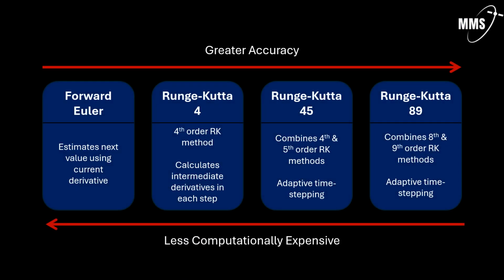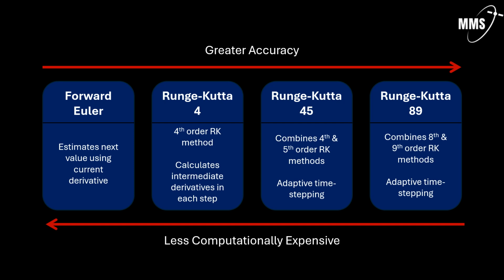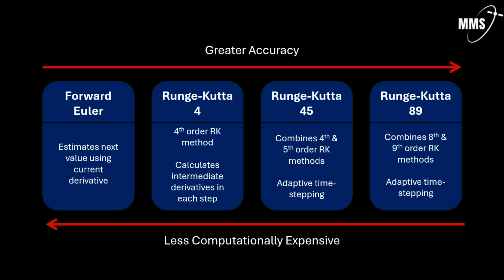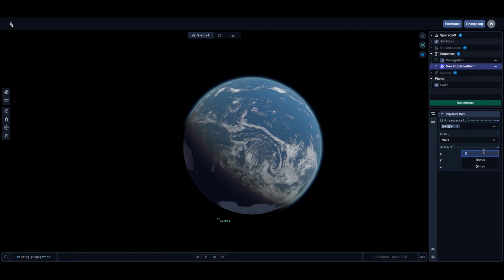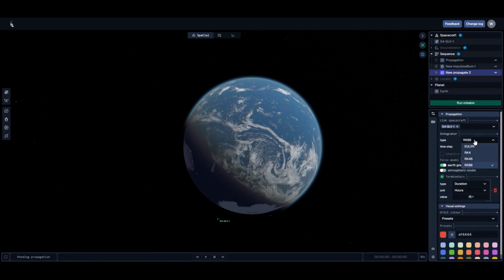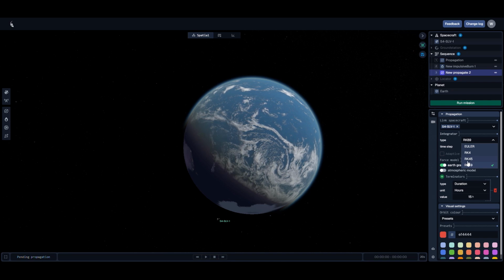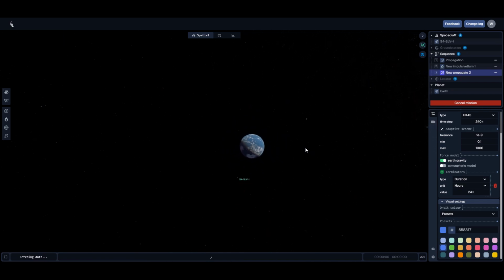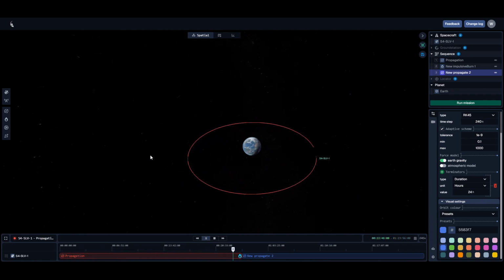MMS 1.0 Release: Advanced Orbit Modelling Techniques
We are excited to announce the launch of SmallSpark's MMS 1.0, our latest  update designed to enhance your mission planning experience.

In this video, we will dive deep into the integrator options available for both propagation and adaptive time stepping in MMS 1.0. You'll learn how these features can optimise your workflows and improve the efficiency of your simulations.

Are you ready to experience the capabilities of MMS for yourself?